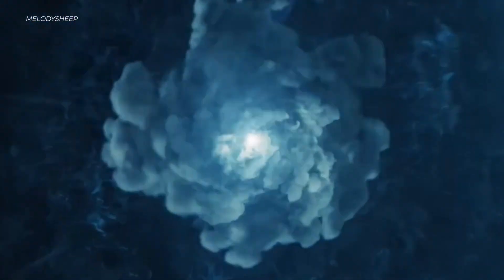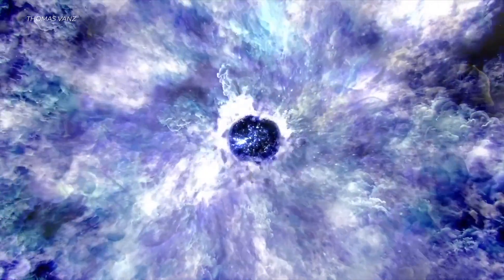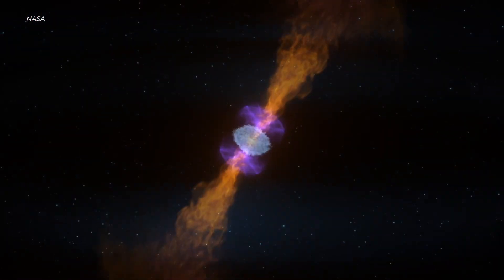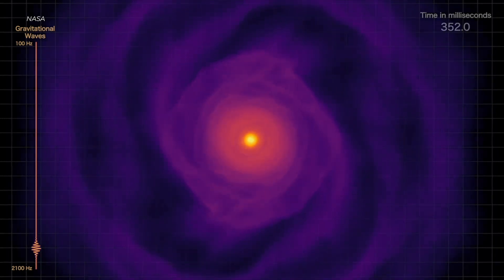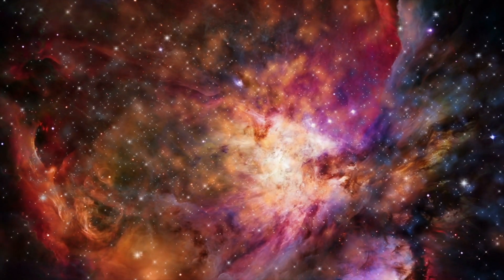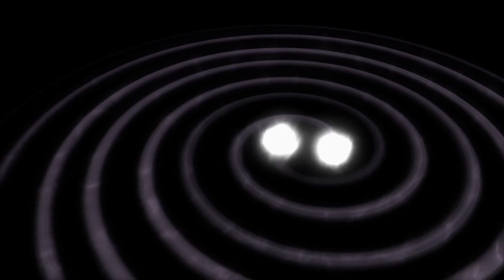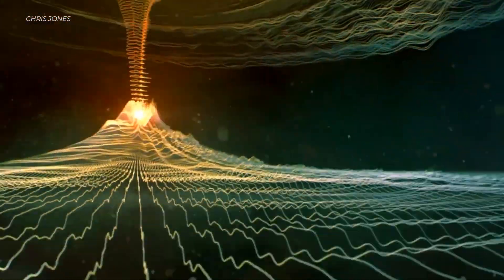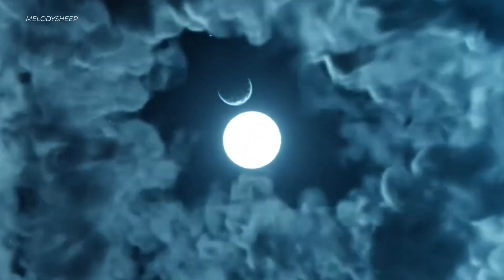BIGGEST Astronomy Announcement in 15 Years!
Astrophysicists from NANOGrav have announced they've found the gravitational wave background! This is a brand new way to study the universe, so let's go over exactly what this means for humanity!